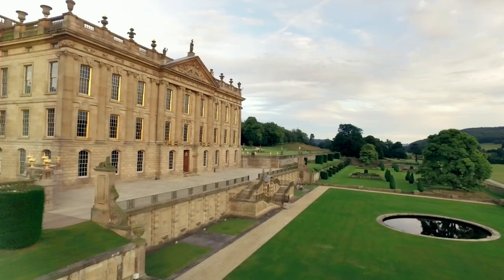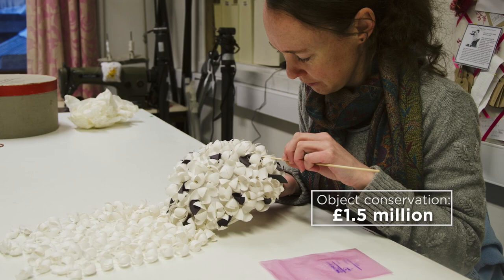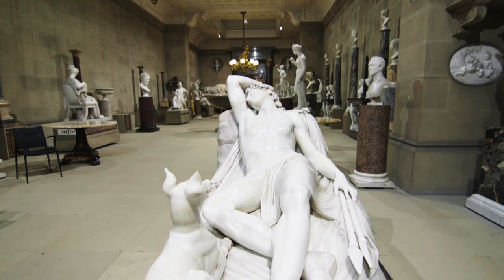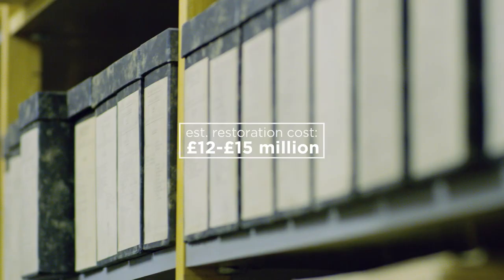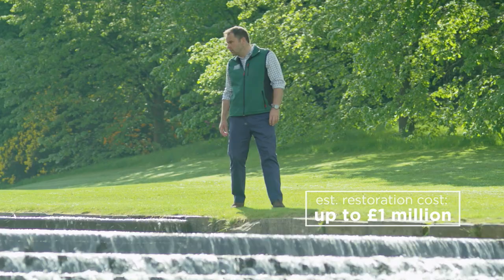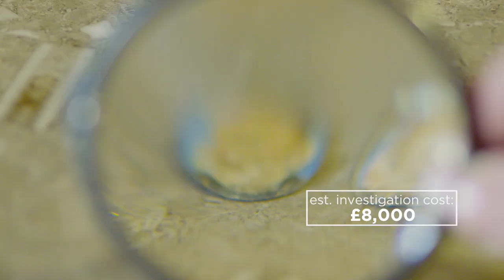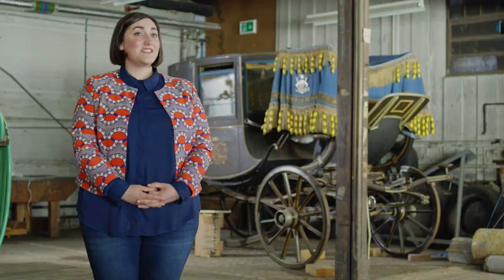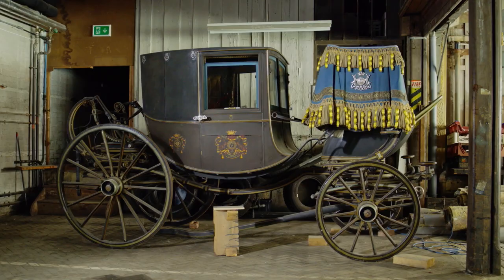The Chatsworth House Trust - a registered charity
Located within the Peak District National Park, Chatsworth is home to the Devonshire family.  It comprises a Grade I listed house and stables, a 105-acre garden, a 1,822-acre park, a farmyard and adventure playground, and one of Europe’s most significant private art collections.

Chatsworth is a registered charity.  The Chatsworth House Trust was established in 1981 to look after the house, collections, garden, woodlands, and park for the benefit of everyone.  Every penny of visitor admission income goes directly to the Trust.

Chatsworth plays an important role in the local community as a thriving cultural and educational destination, a nationally important historic landscape, and a working estate that operates with a mindful approach to the environment and sustainability.

Find out more about our work and how you could support us